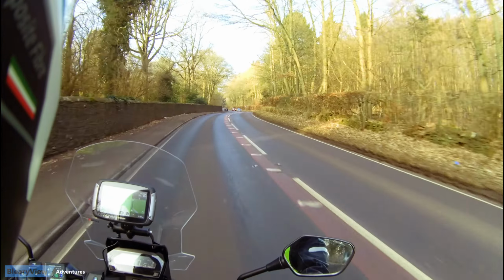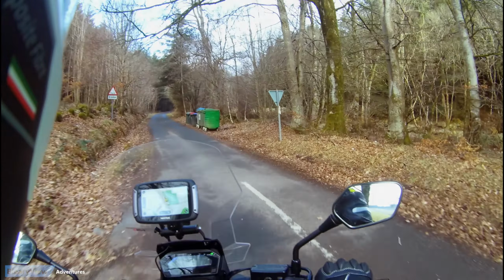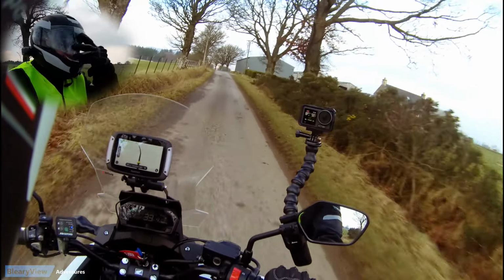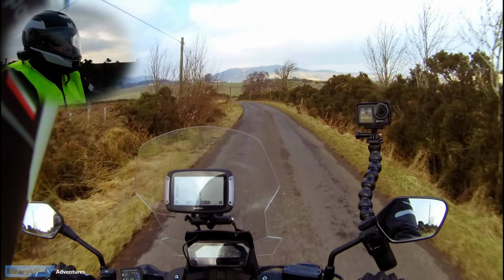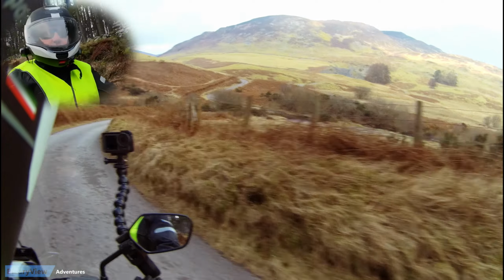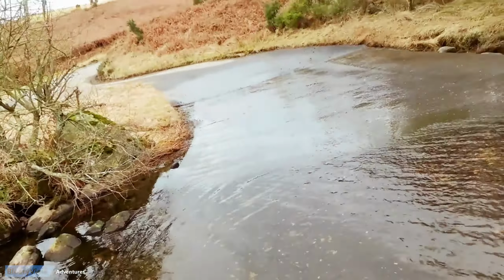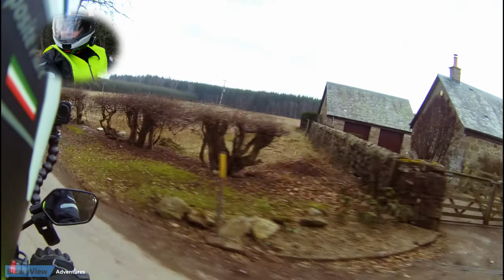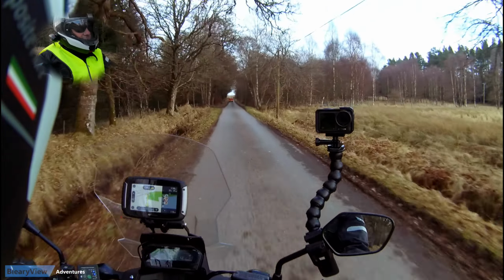A Little Gem | Little Glenshee | Drone Action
I head up to Little Glenshee that is another little gem of a motorcycle route. I also throw up the Autel Nano Plus for some bonus drone footage. There is a strong wind today as you can hear in the video so apologies for that.

Let me know what you think of the Picture in Picture setup I use of the rider, always looking to try something new.

Helmet cam is the Drift XL Pro, wing mounted camera is the DJI Action 3 set to narrow field of view and the DJI is on the front on the bike.